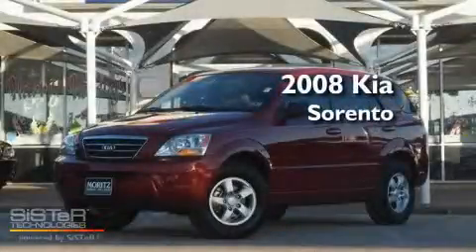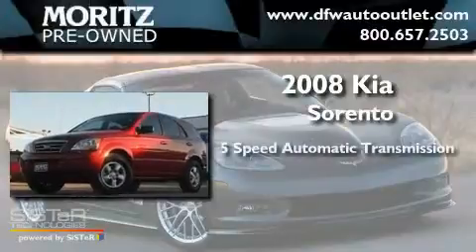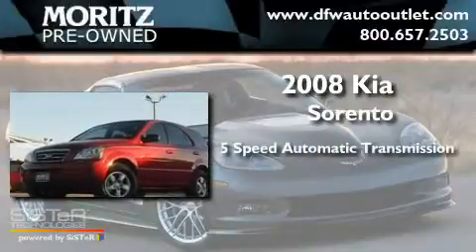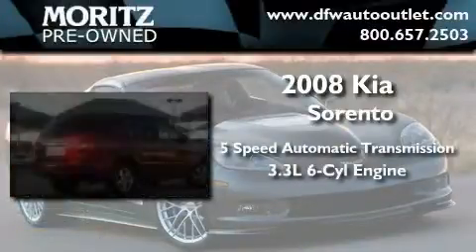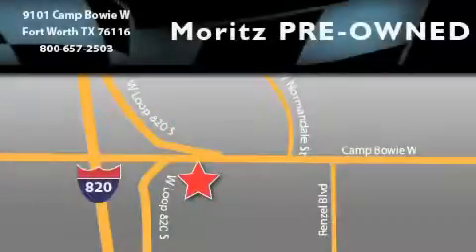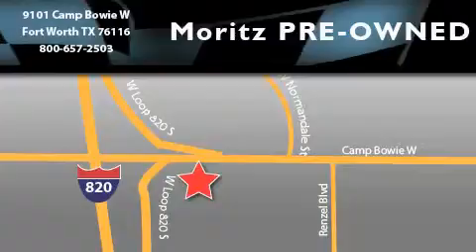2008 Kia Sorento Dallas TX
Year: 2008
 Make: Kia
 Model: Sorento
 Engine: V6 3.3L
 Trans.: Automatic
 Exterior: Spicy Red
 Miles: 36,256
 Interior: Gray

 2008 Kia Sorento Ft Worth TX